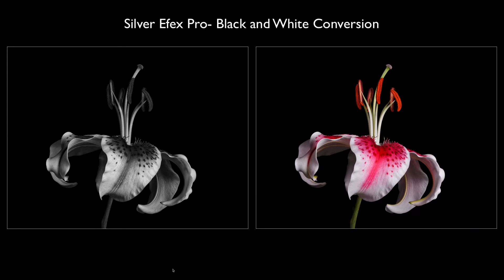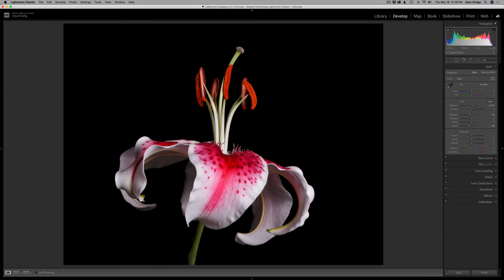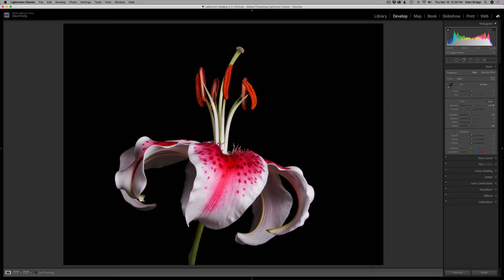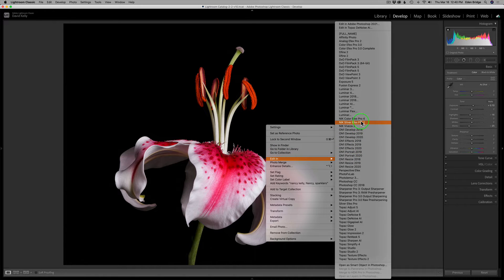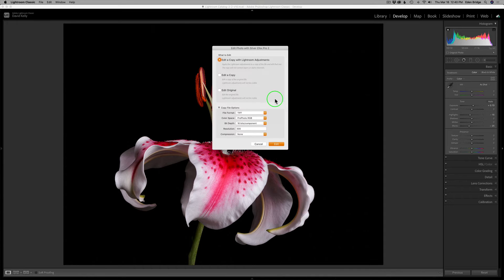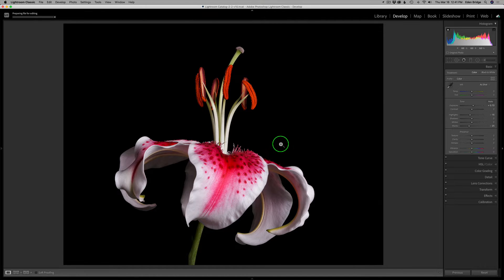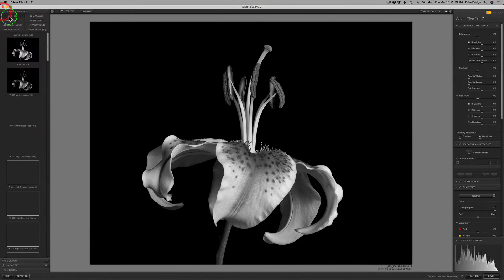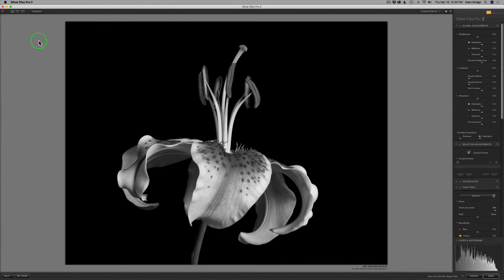SILVER EFEX PRO 2: Black and White Conversion (Full Edit)